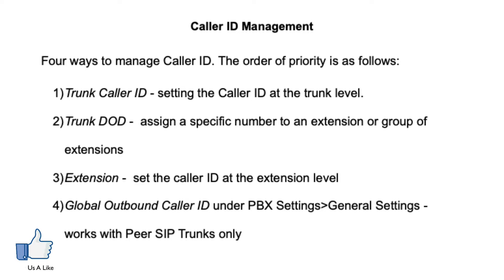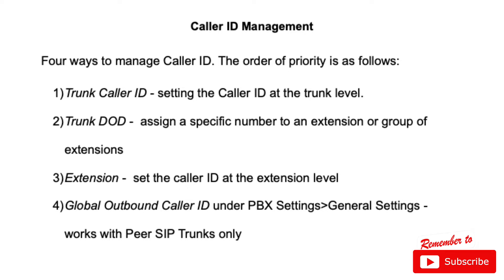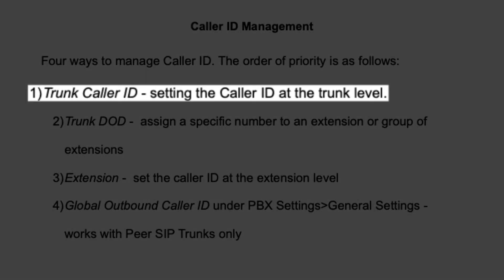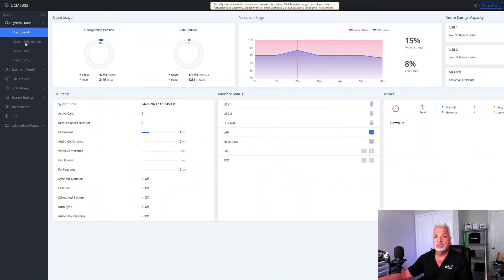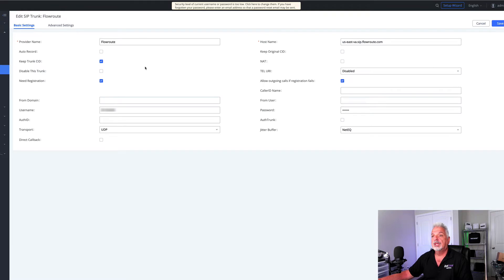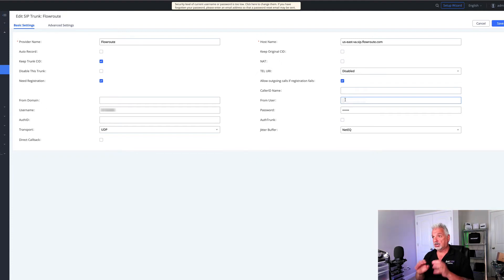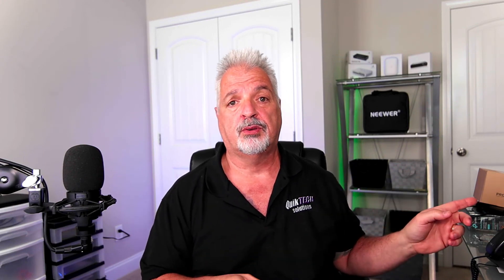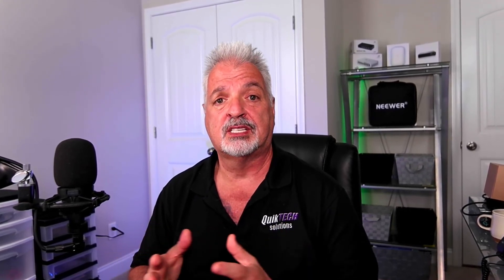Grandstream Outbound Caller ID Part 1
In this video, Grandstream Outbound Caller ID Part 1, I explain how to setup Outbound Caller ID at the Trunk Level.

Regards!!